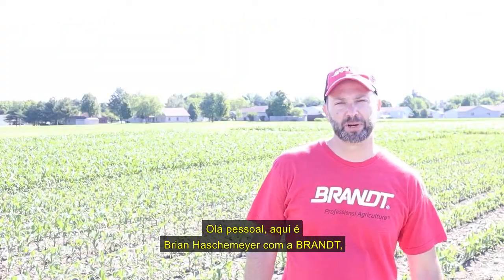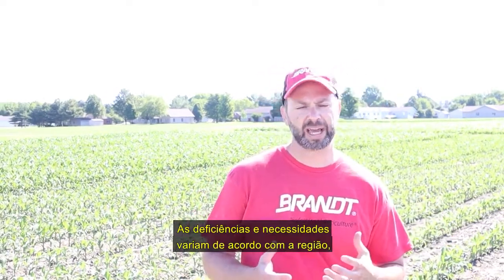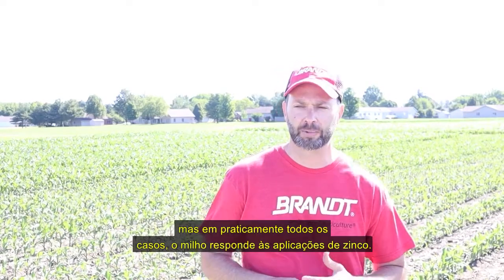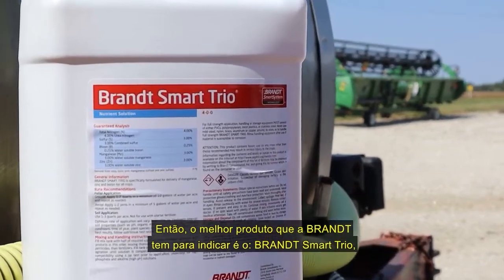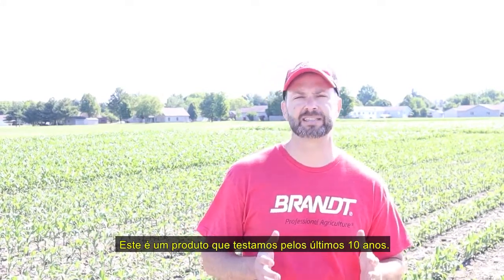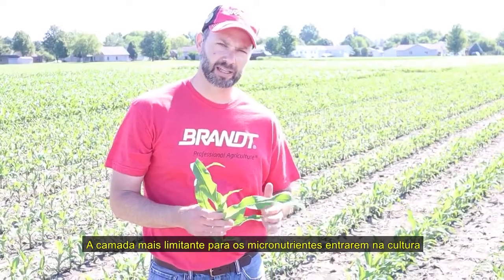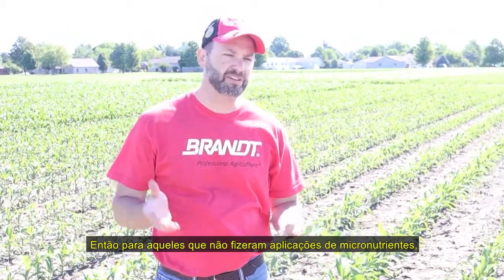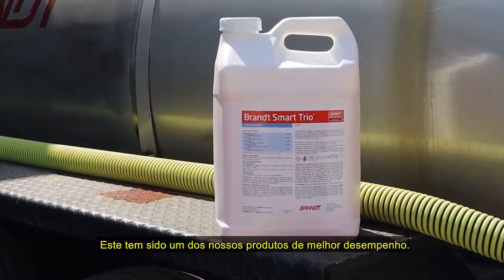Correção de deficiências de zinco em milho com BRANDT Smart Trio® | Legendado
O zinco é uma das deficiências mais comuns do milho. Embora o milho pode não apresentar sinais de deficiência de zinco, o aumento dos níveis de zinco com o BRANDT Smart Trio pode levar a maiores rendimentos e uma safra mais saudável.